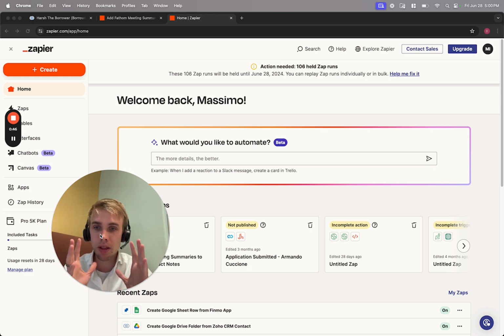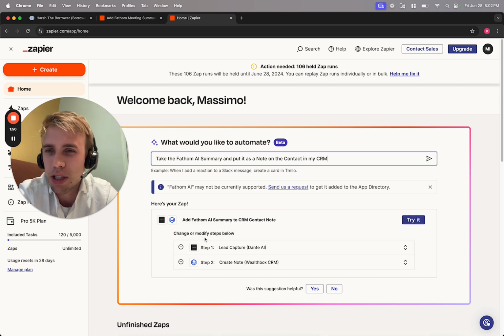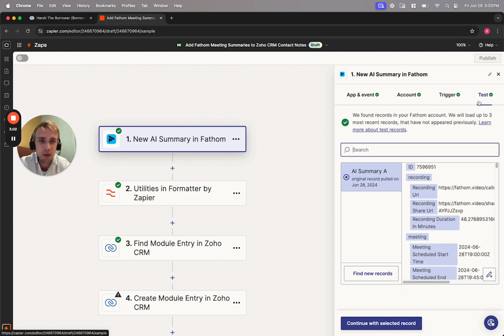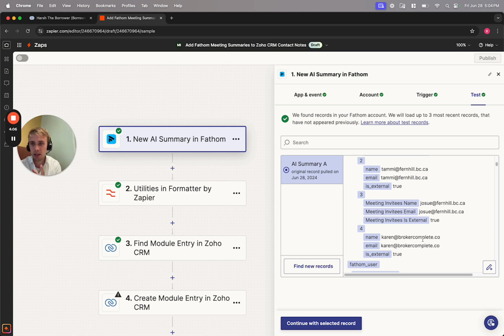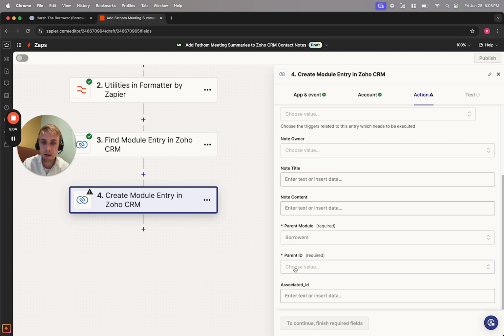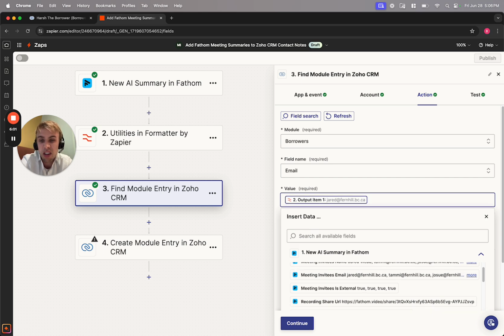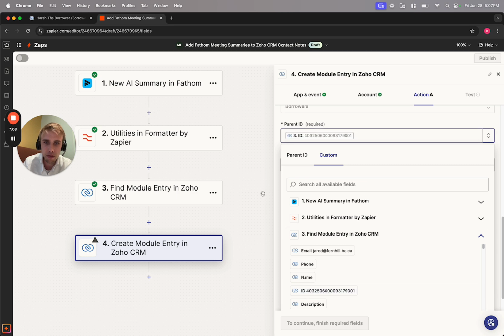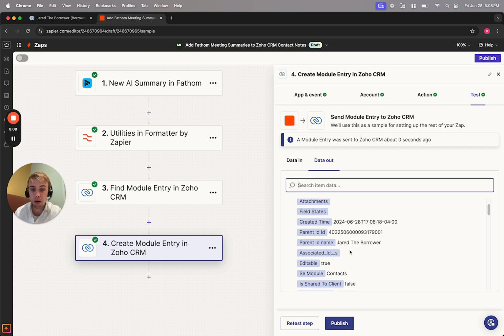How to Put a Fathom AI Meeting Summary on a CRM Contact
0:00- Intro and AI Generator in Zapier
2:03- Connect to Fathom, Your CRM and Setup the Zap
7:58- Test and Results

🎧 Tune in to our podcast for on-the-go learning stay ahead in the game!